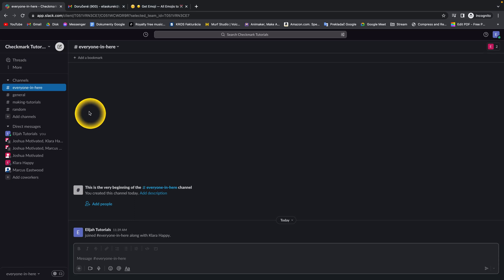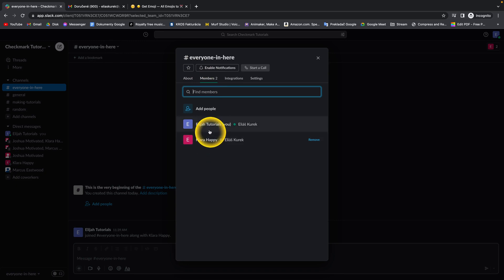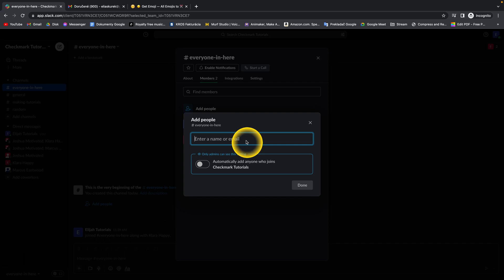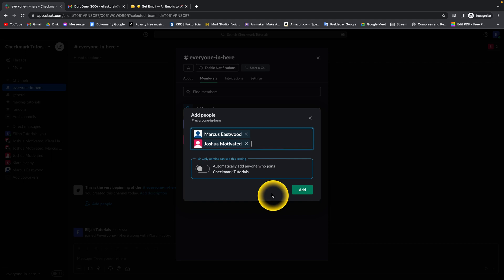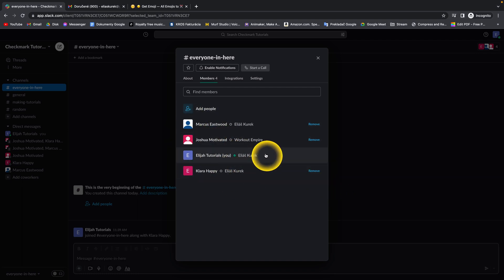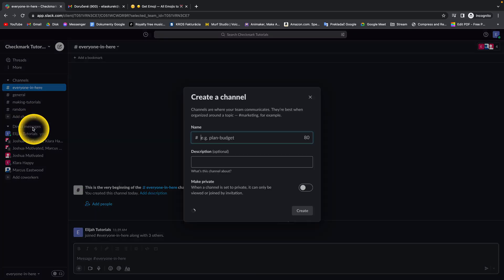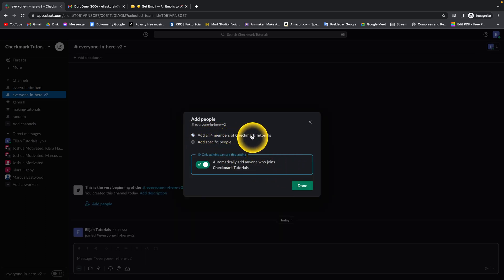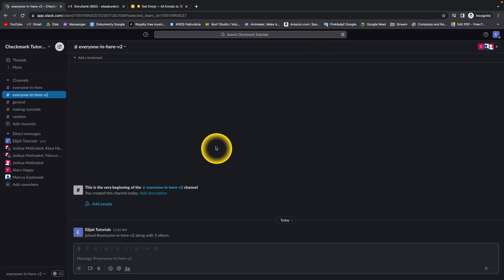How To Add Everyone To a Channel in Slack | Communicate with Your Entire Team | Slack Tutorial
In this tutorial, you will learn how to add everyone to a channel in Slack. Adding everyone to a channel can be useful when you need to communicate with your entire team at once. This feature can save you time and effort, as you don't have to manually add each team member individually. In this video, we will guide you through the process of adding everyone to a channel in Slack.

How to Add Your Entire Team to a Channel in Slack
The Ultimate Guide to Adding Everyone to a Channel in Slack
Adding Everyone to a Slack Channel: A Tutorial
Slack Tutorial: How to Add Everyone to a Channel
How to Communicate with Your Entire Team in Slack
Adding Everyone to Your Slack Channels: A Beginner's Guide
Learn How to Add Everyone to a Channel in Slack
Save Time with Everyone in a Channel in Slack
How to Quickly Add Everyone to a Channel in Slack
The Easy Way to Add Everyone to a Channel in Slack